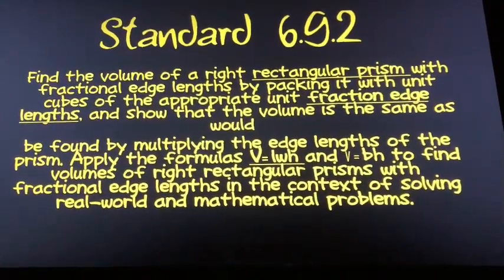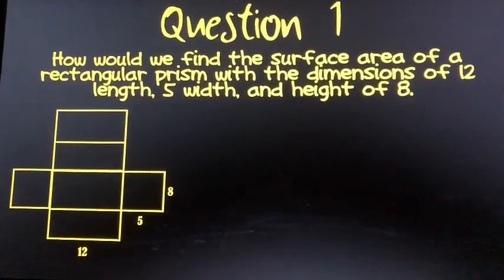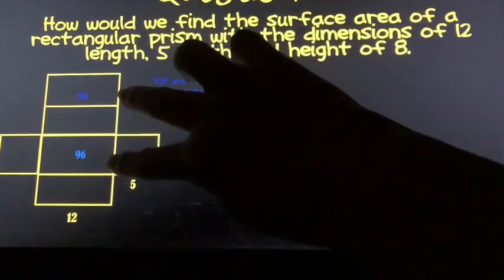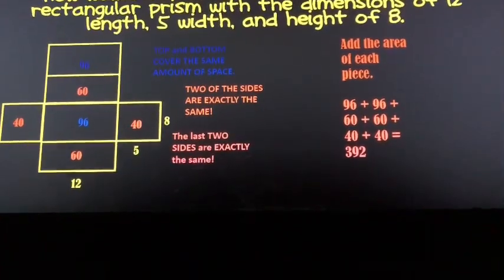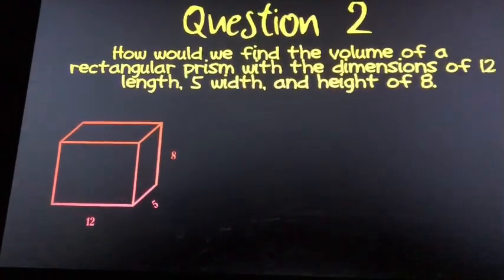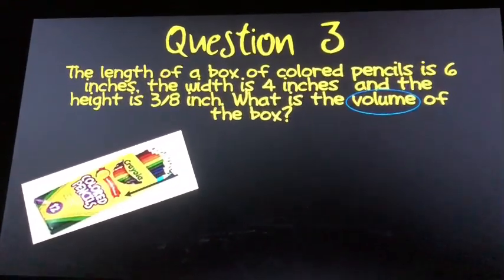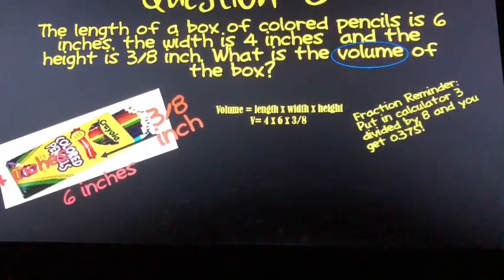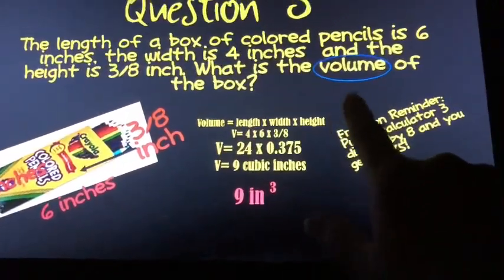Volume of a Rectangular Prism Part 1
Review of surface area and finding the volume of a Rectangular Prism